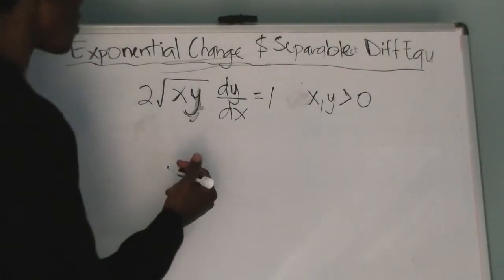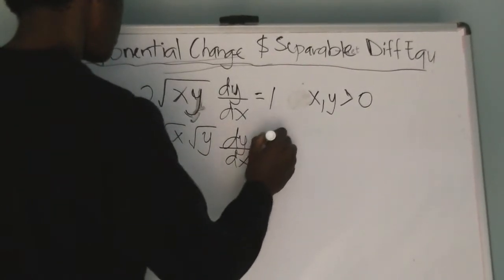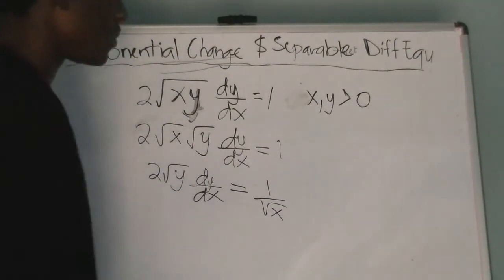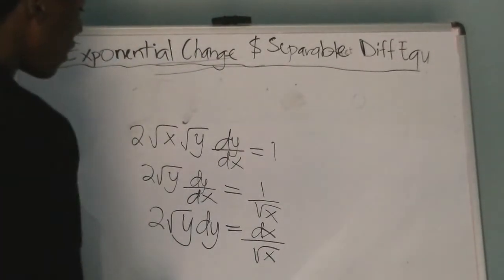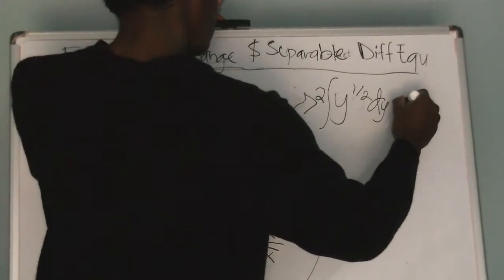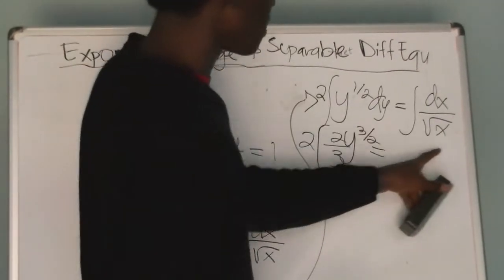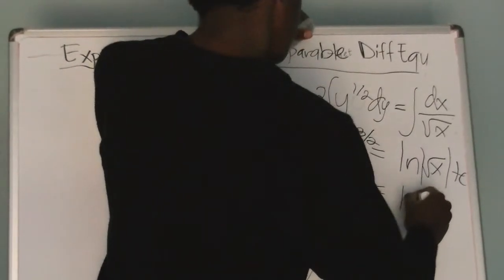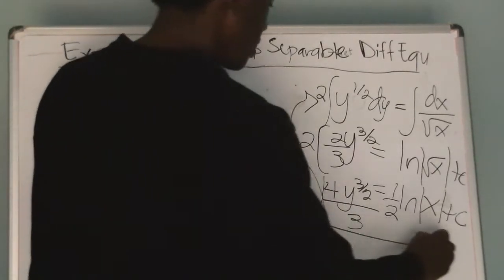Separable differential functions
In this video, I explain separable differential equations using an example where both x and y are under the square root sign